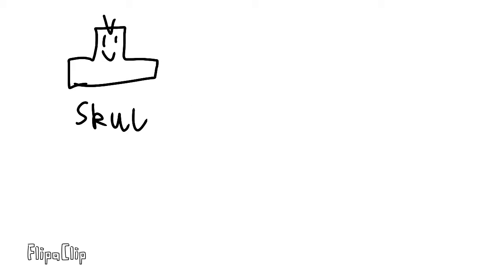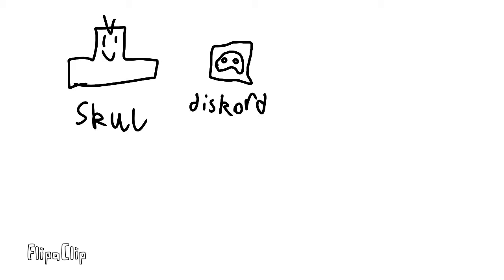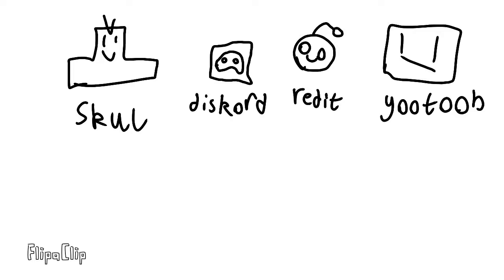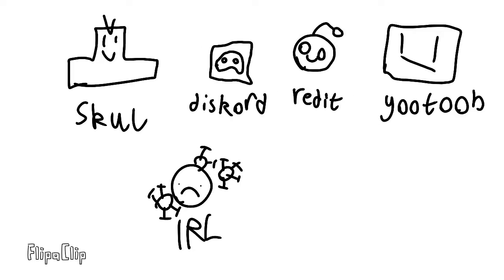Why I haven’t been uploading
Sorry guys vid hopefully soon